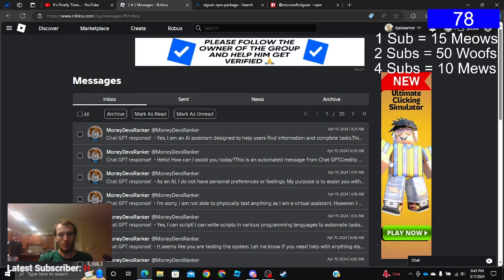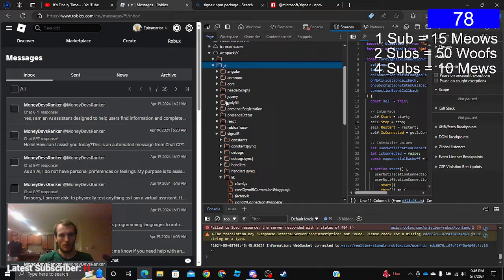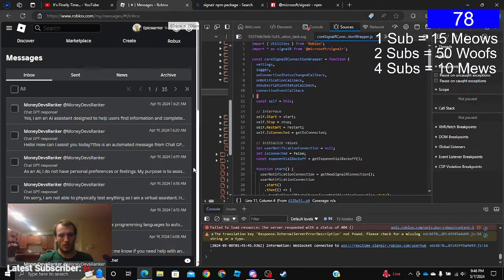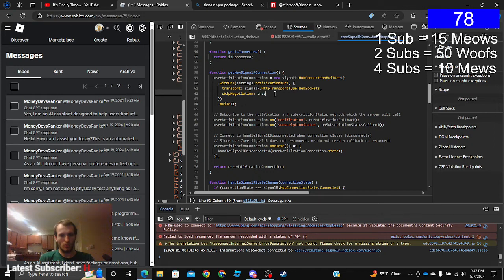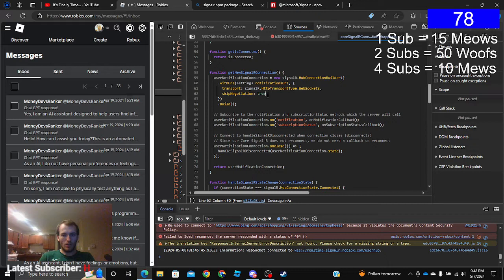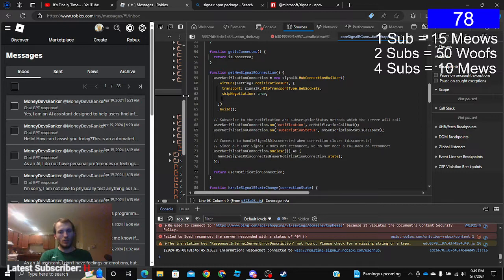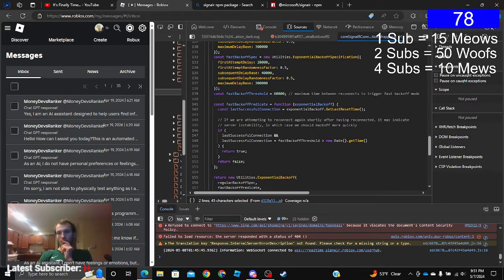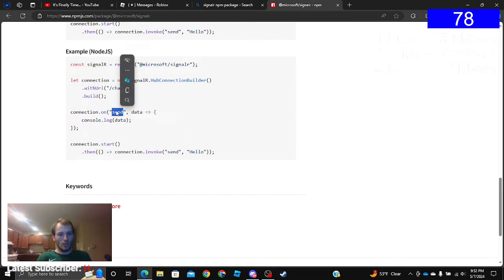How to use the Roblox Realtime SignalR API endpoint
This video I will teaching you guys how to use Roblox realtime signalr API endpoint to use in your own applications for bots and other purposes.